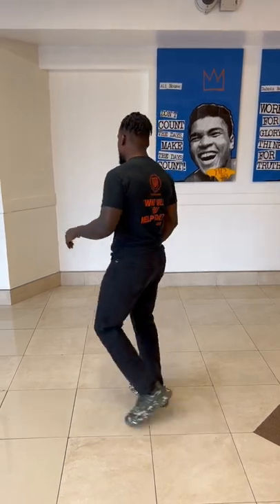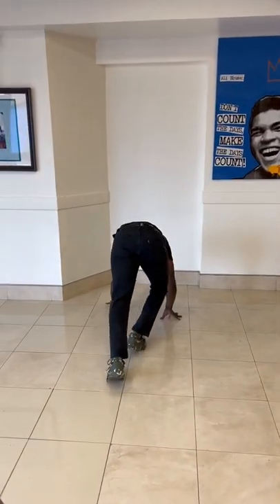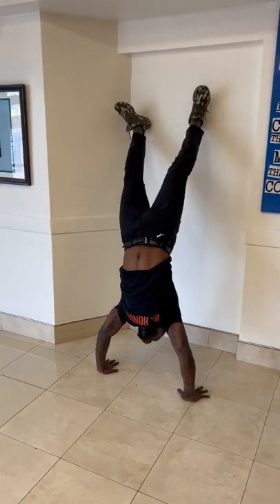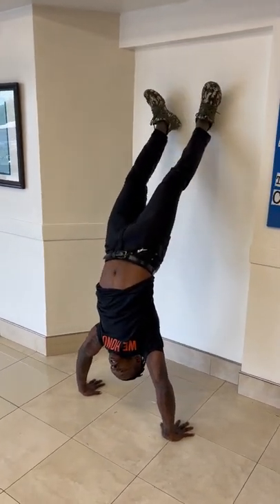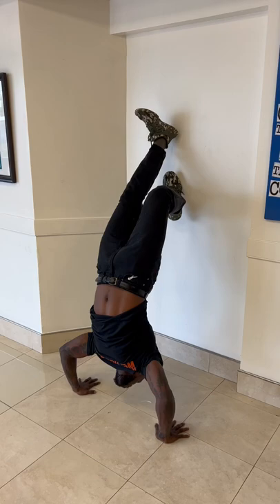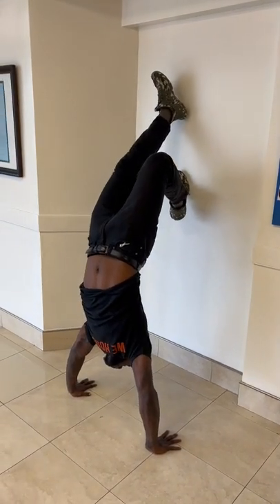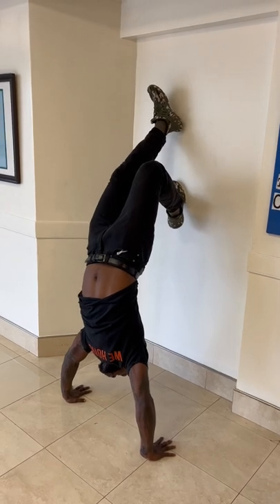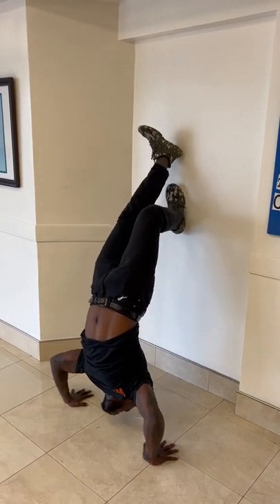How to lose weight | HandStand training